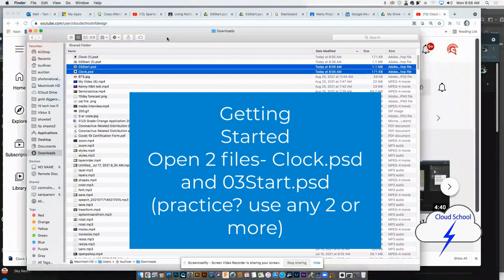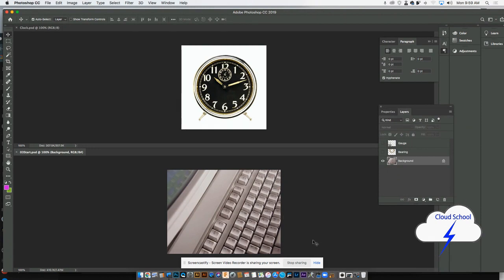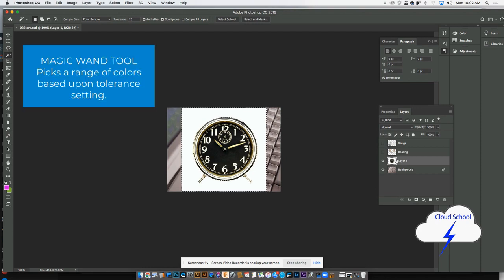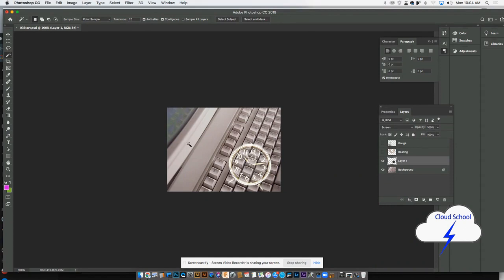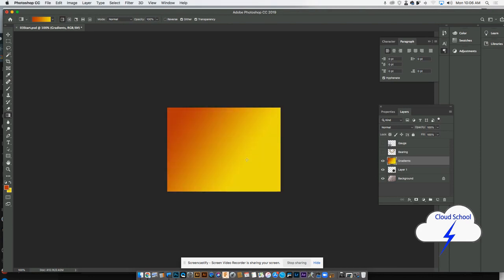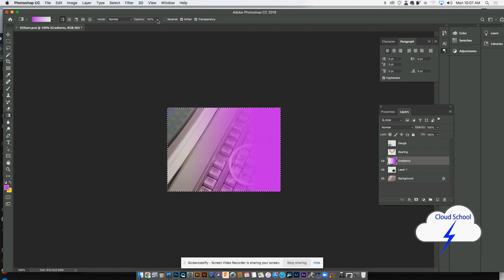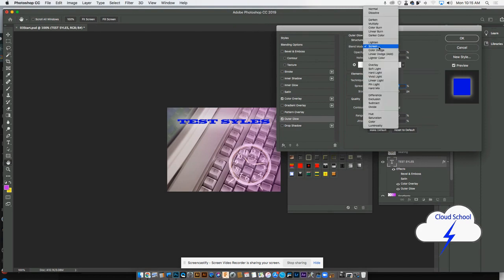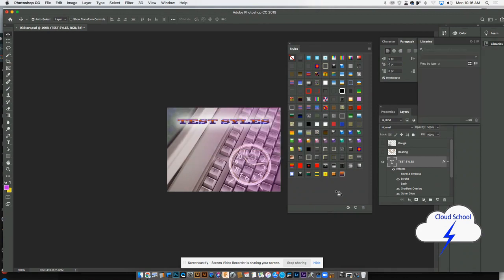PHOTOSHOP- MULTIPLE FILES,GRADIENTS and STYLES